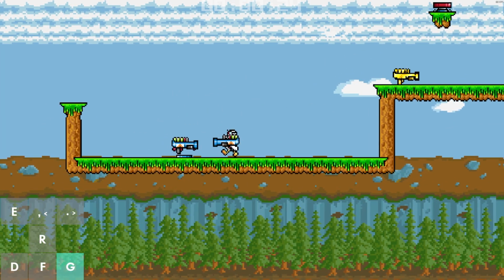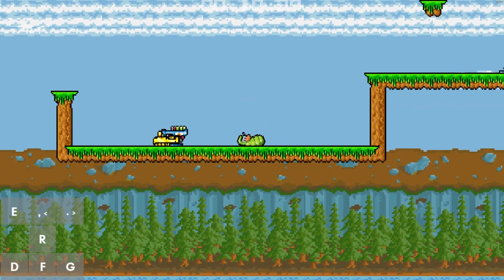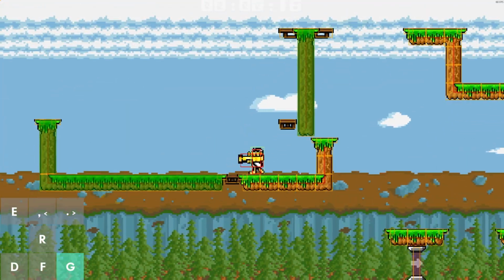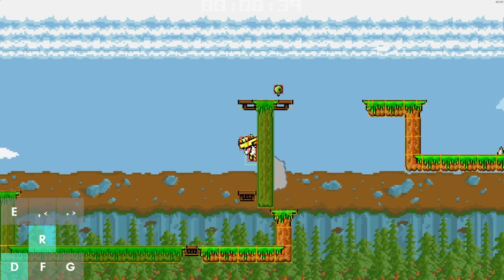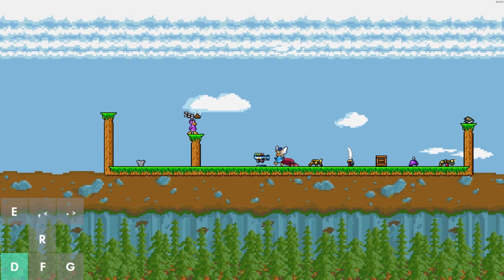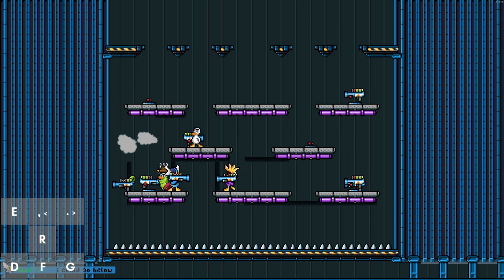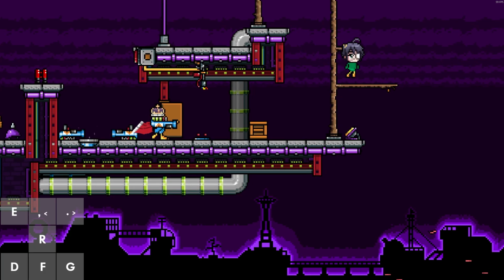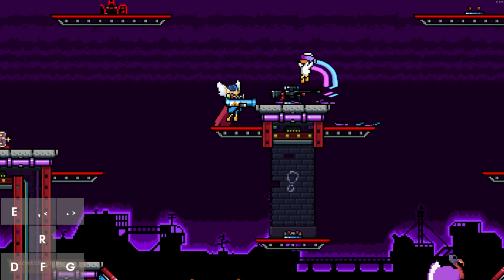Duck Game: Camping Gun Tech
This is a guide on Duck Game Camping Gun Tech that covers basic to advanced Camping Gun Tech, which includes Basic Mechanics, Advanced Tech, and Unusual Glitches.

Please let me know if you know why you can sometimes exit the camping bag ragdolled.

Timestamps:
0:00 - Intro
0:38 - How it works
2:08 - Camping Bag Timer
4:20 - Throwing the Bagged Duck
5:20 - More Basic Mechanics
6:19 - Interactions with Fire
7:14 - Camping Gun Angling and Wallshooting
9:09 - Interactions with Blockgroups
9:59 - Camping Bag Blocking Bullets
11:32 - Camping Gun Imprint Glitch (Super Useful)
16:05 - Camping Gun Disarm Throwing
17:30 - Camping Gun Pyramid Wallclip (Includes Useful Pyramid Wall Tech Explanations)
21:35 - Putting Bagged Ducks into Blocks
22:10 - Exiting the Camping Bag Ragdolled Glitch
23:15 - Camping Bag Item Grab Ping Glitch
25:14 - Closing a Dead Bagged Duck's Bag (RIP)
25:51 - Outro